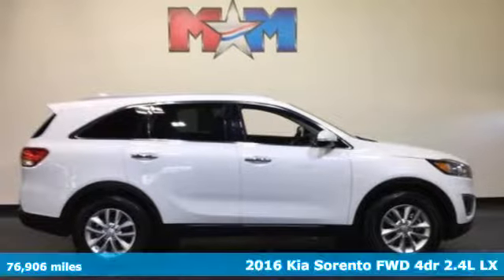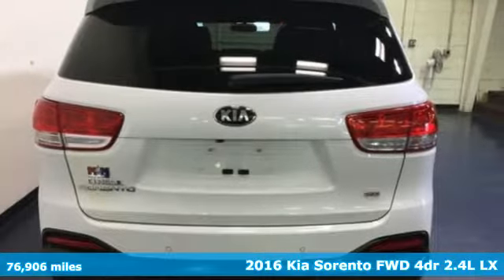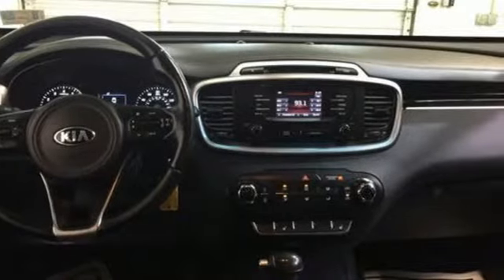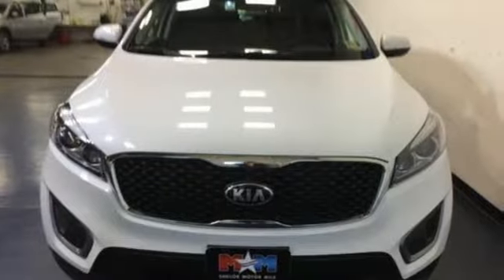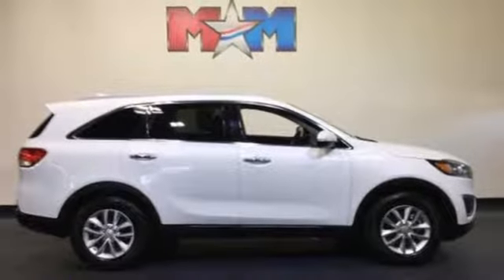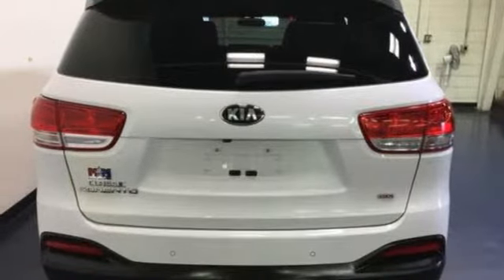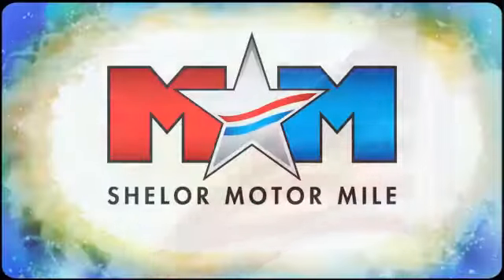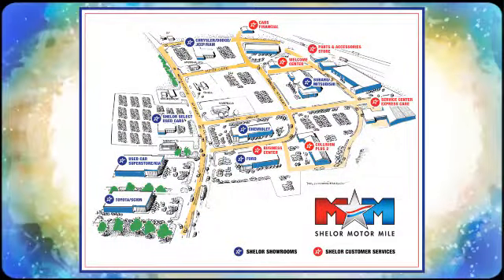Used 2016 Kia Sorento Christiansburg VA Blacksburg, VA X53097 - SOLD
Year: 2016
Make: Kia
Model: Sorento
Trim: FWD 4dr 2.4L LX
Engine: 2.4L 4 Cylinder Engine
Transmission: 6-Speed A/T
Color: Snow White Pearl
Interior: Satin Black
Mileage: 76906
Stock #: X53097
VIN: 5XYPG4A33GG117327
EPA 29 MPG Hwy/21 MPG City! Very Nice, CARFAX 1-Owner. Third Row Seat, Heated Seats, Back-Up Camera, CD Player, iPod/MP3 Input, ELECTROCHROMATIC MIRROR W/HOMELINK AN... LX CONVENIENCE PACKAGE, Aluminum Wheels, LX 3RD ROW SEAT CLICK ME!br /br /KEY FEATURES INCLUDEbr /Back-Up Camera, iPod/MP3 Input, CD Player, Aluminum Wheels. Rear Spoiler, MP3 Player, Satellite Radio, Privacy Glass, Keyless Entry. br /br /OPTION PACKAGESbr /LX 3RD ROW SEAT, LX CONVENIENCE PACKAGE Electrochromatic Rearview Mirror, UVO eServices, 10-Way Power Driver's Seat w/Power Lumbar, Rear Parking Assist System, Leather Wrapped Steering Wheel & Gear Shift Knob, Heated Front Seats, ELECTROCHROMATIC MIRROR W/HOMELINK AND COMPASS. Kia LX with Snow White Pearl exterior and Satin Black interior features a 4 Cylinder Engine with 185 HP at 6000 RPM*. New Tires. br /br /EXPERTS CONCLUDEbr /The 6-speed automatic transmission is as smooth and unobtrusive as you could hope for, and the suspension never called attention to itself for being too harsh or too soft. -KBB.com. Great Gas Mileage: 29 MPG Hwy. br /br /WHO WE AREbr /At Shelor Motor Mile we have a price and payment to fit any budget. Our big selection means even bigger savings! Need extra spending money? Shelor wants your vehicle, and we're paying top dollar! br /br /.br / Chevrolet Ford Chrysler Dodge Jeep & Ram prices include current factory rebates and incentives some of which may require financing through the manufacturer and/or the customer must own/trade a certain make of vehicle. Residency restrictions apply see dealer for details and restrictions. All pricing and details are believed to be accurate but we do not warrant or guarantee such accuracy. The prices shown above may vary from region to region as will incentives and are subject to change. Tax DMV Fees & $499 processing fee are not included in vehicle prices shown and must be paid by the purchaser. Vehicle information is based off standard equipment and may vary from vehicle to vehicle. Call or email for complete vehicle specific information.